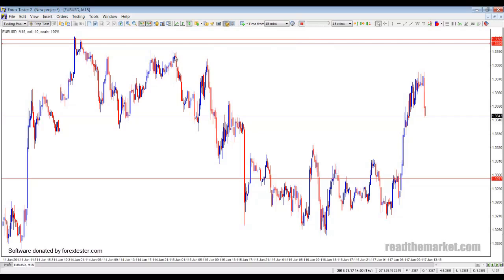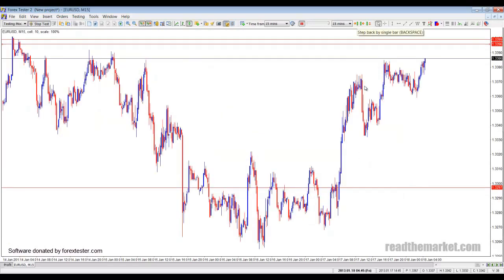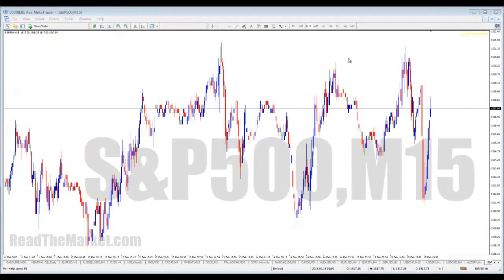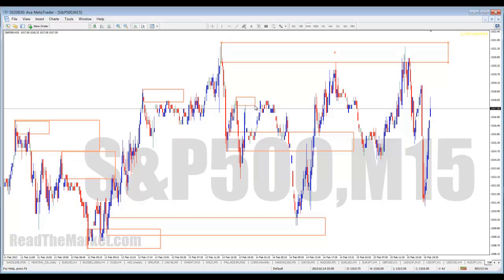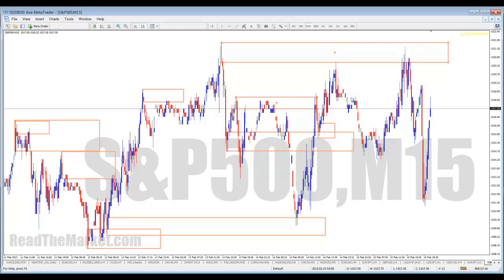Price Caps Rally Base Drops and Drop Base Rallies - the Essence of Supply and Demand